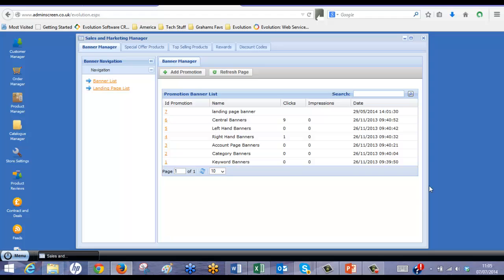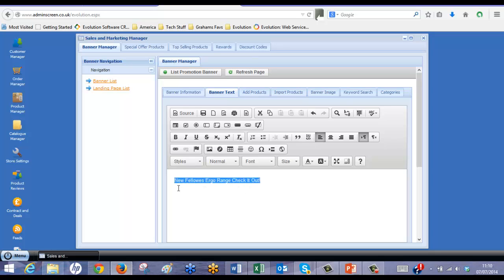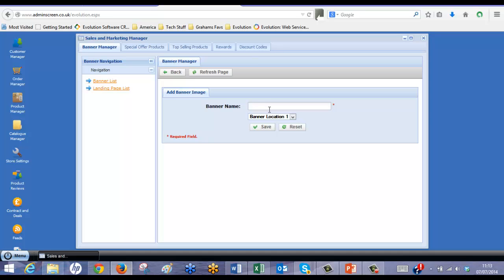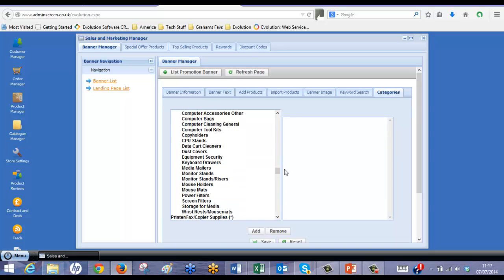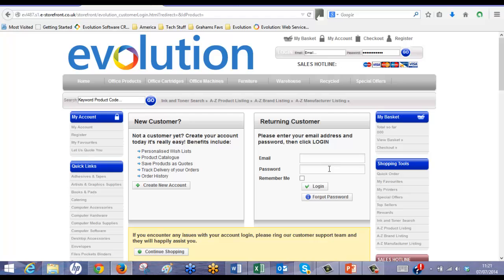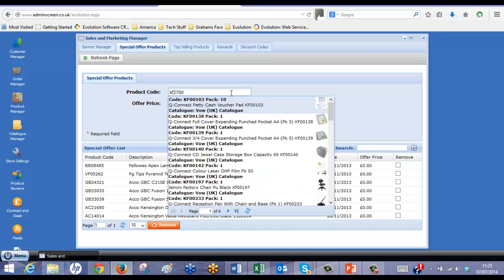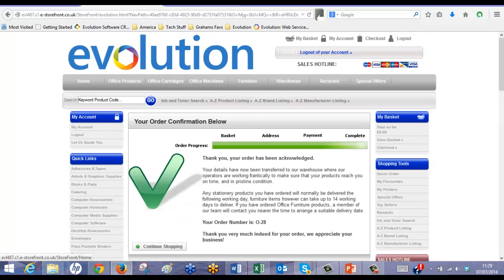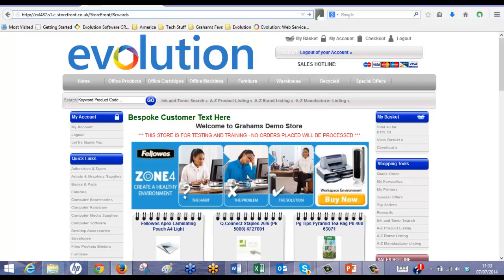Sales and Marketing Webinar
If you want to see how to get the most out of sales & marketing manager then please watch our Webinar!